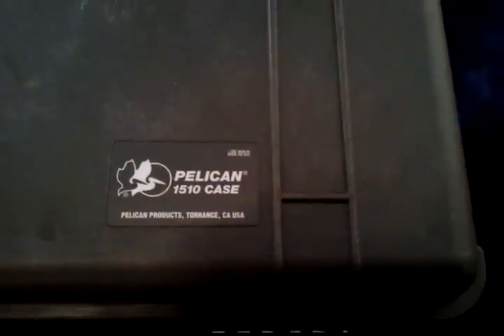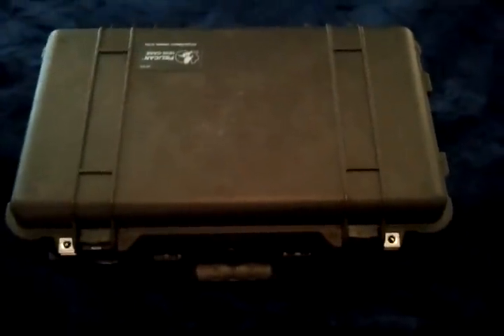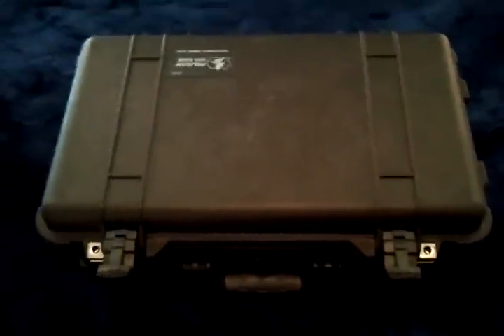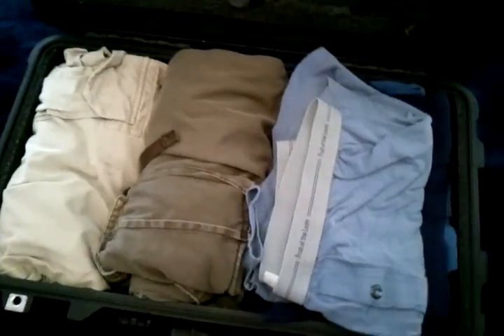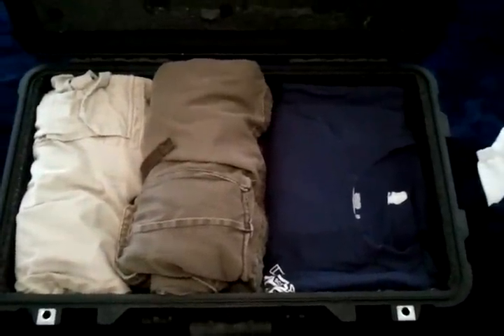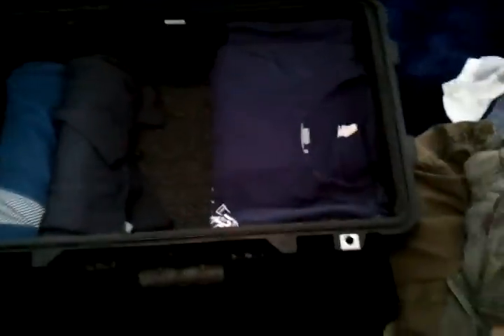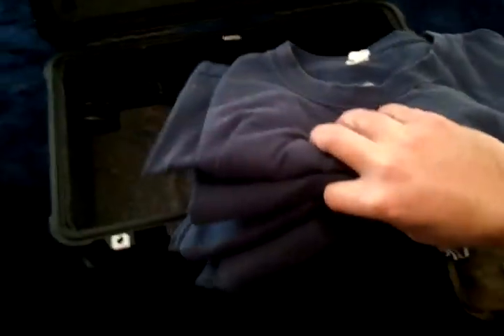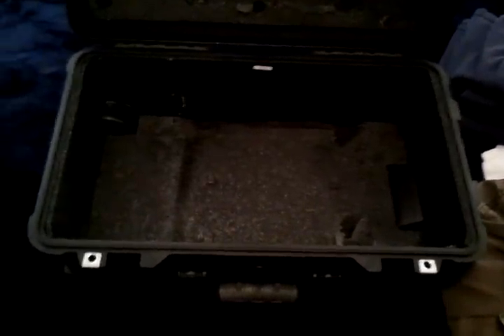Traveling with Pelican 1510 Carry-On Case